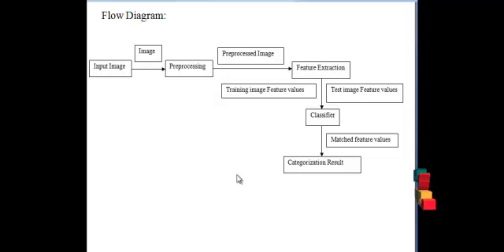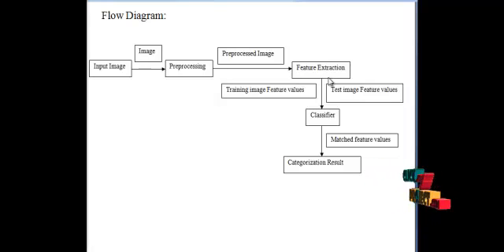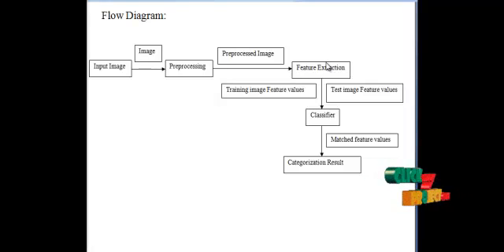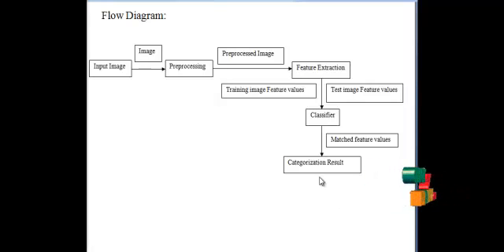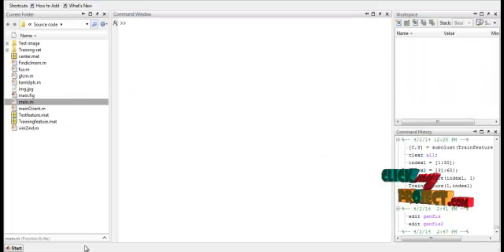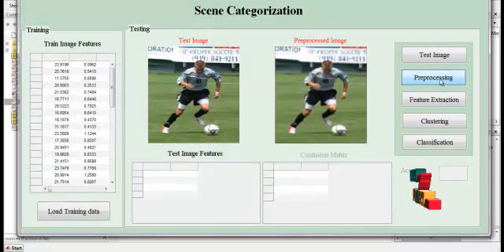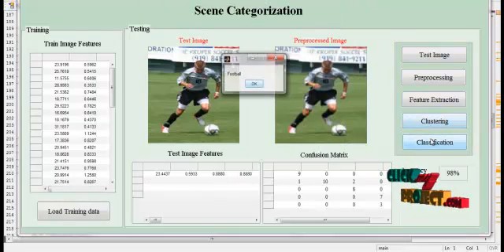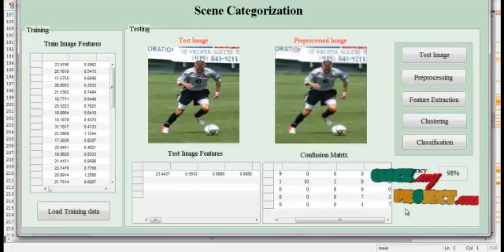Final Year Projects | Self-Supervised Online Metric Learning With Low